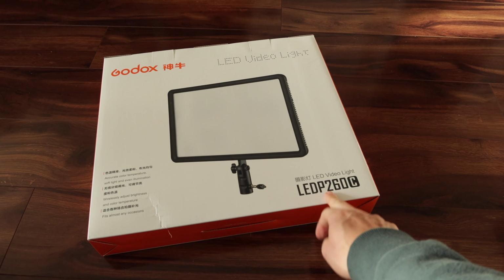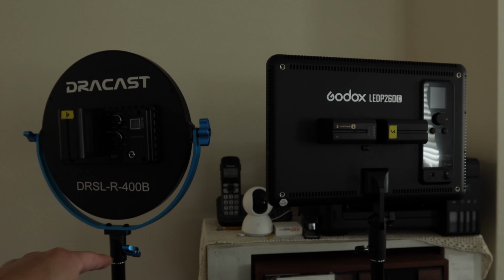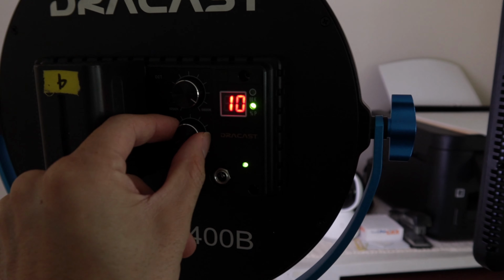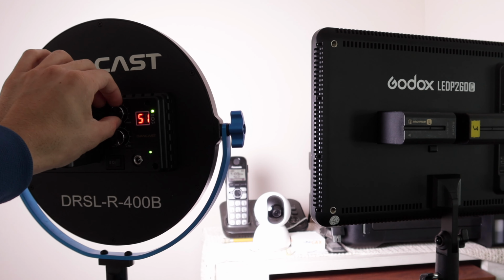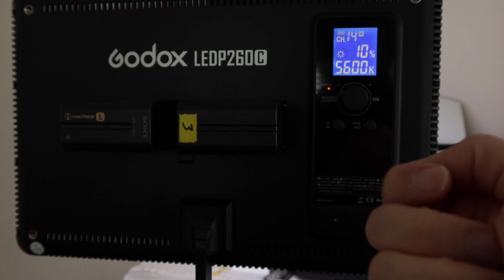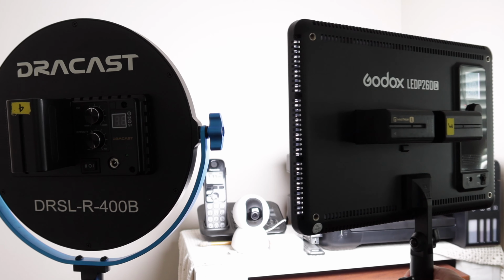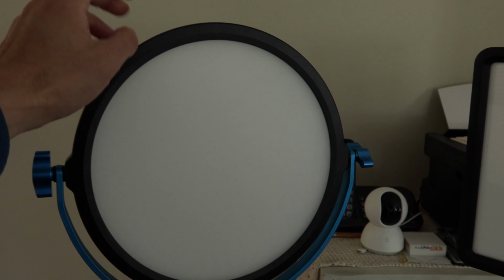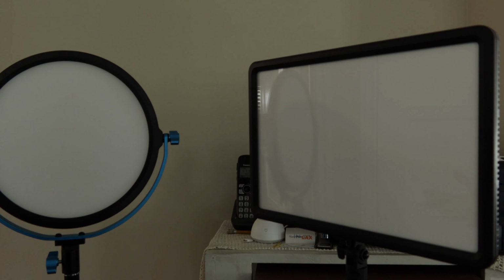Godox LEDP260C | 2020 4K Review